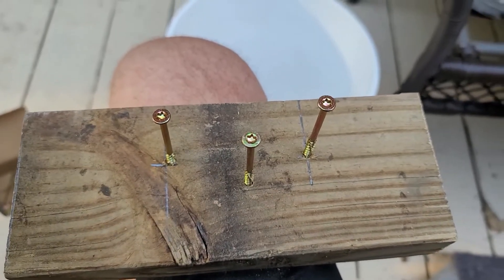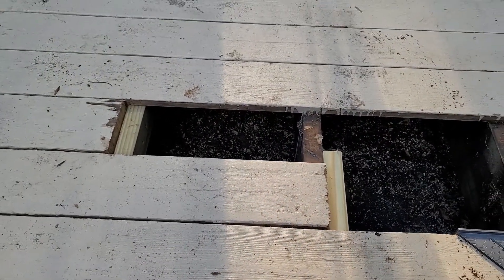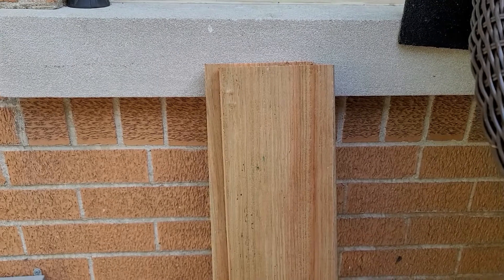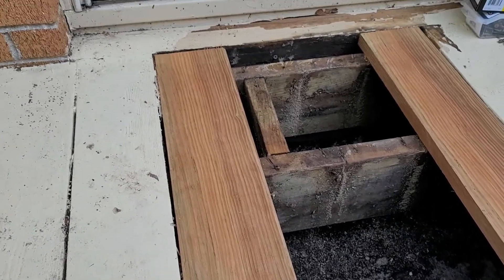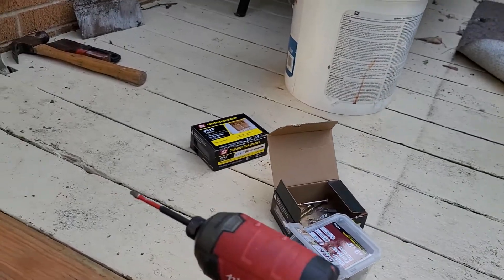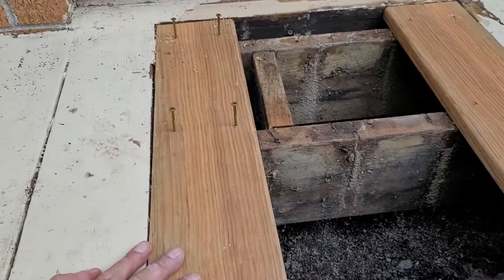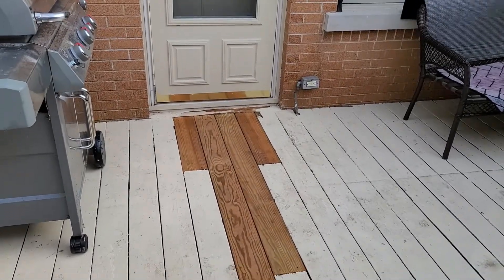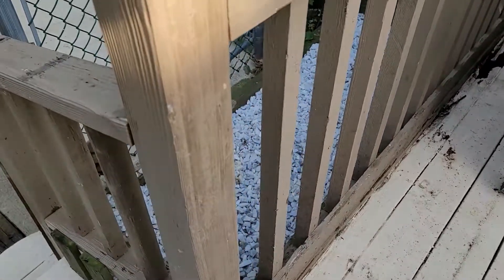Capt Geo Repairing Deck